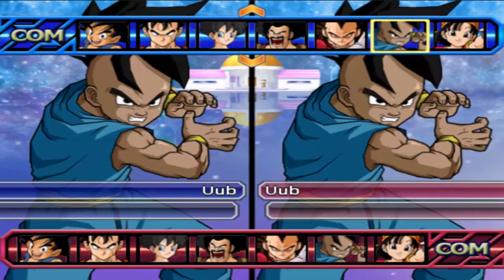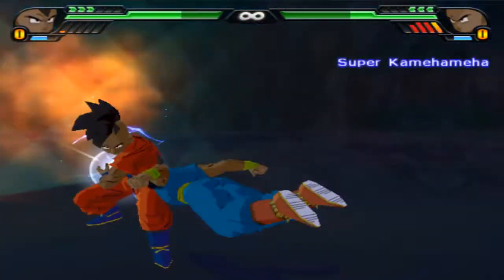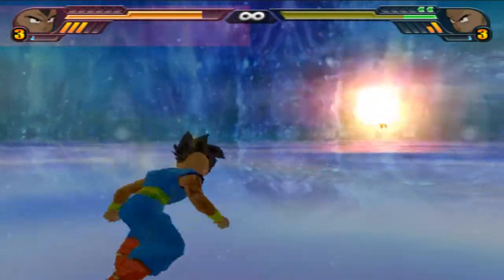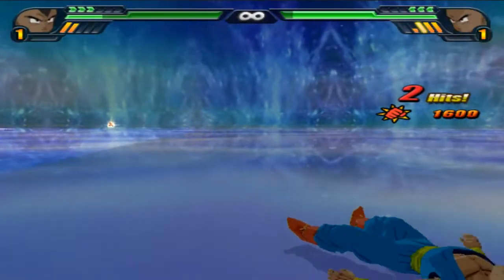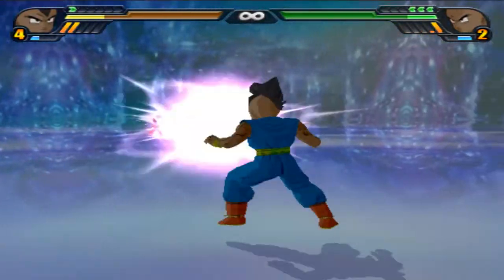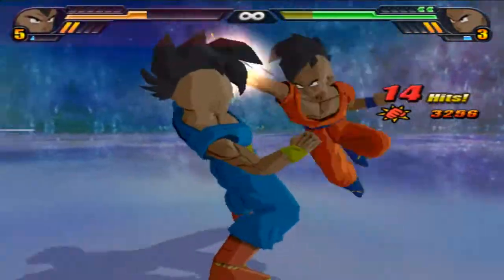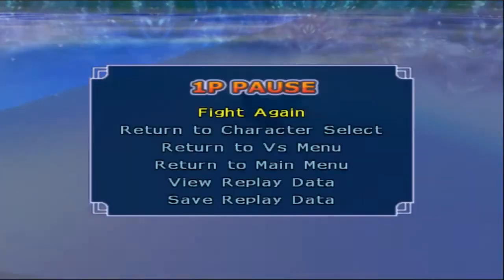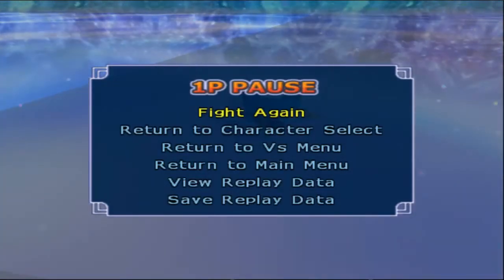Uub Multiple Ai Tests Part 3